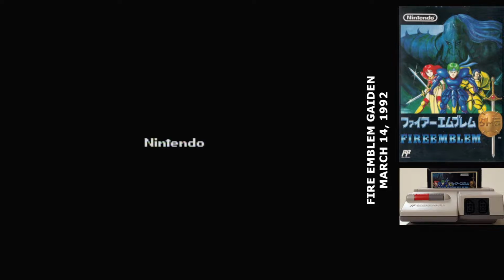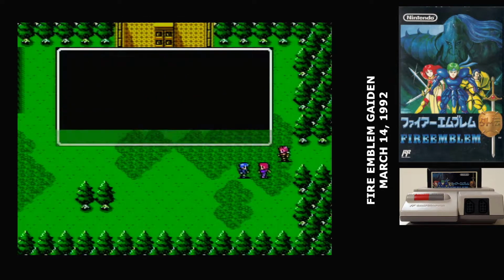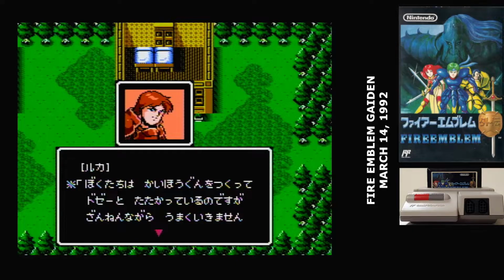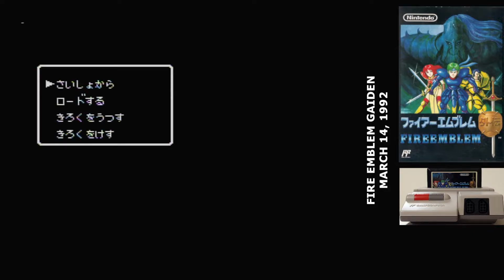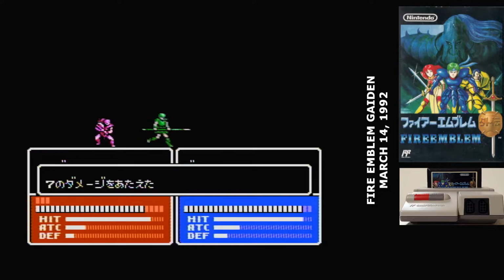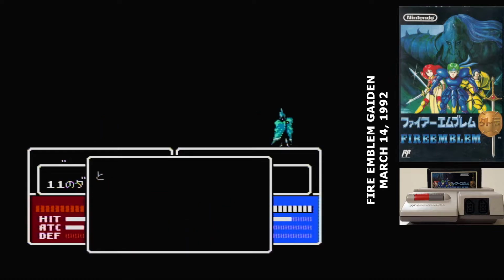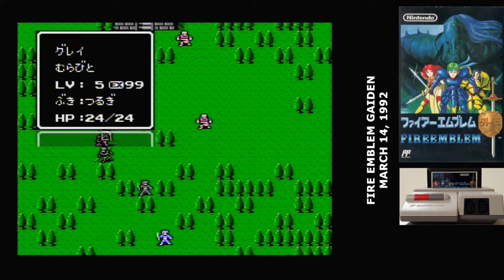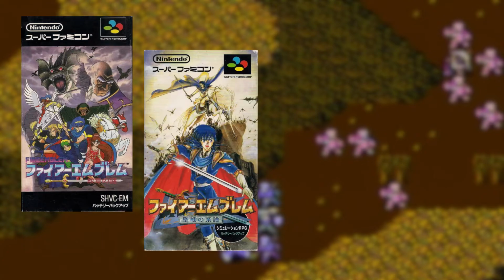Famidaily - Episode 0914 - Fire Emblem Gaiden (ファイアーエムブレム外伝)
Is the most reviled game in the Fire Emblem series really that bad?